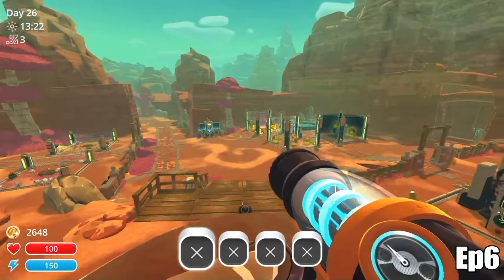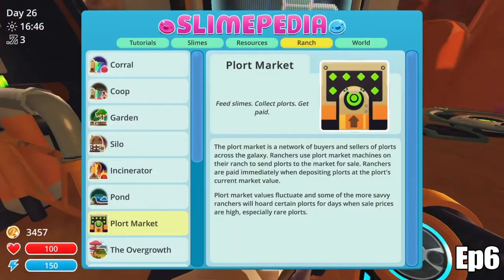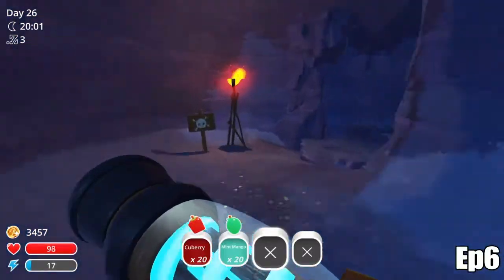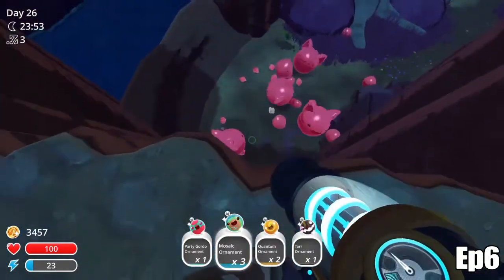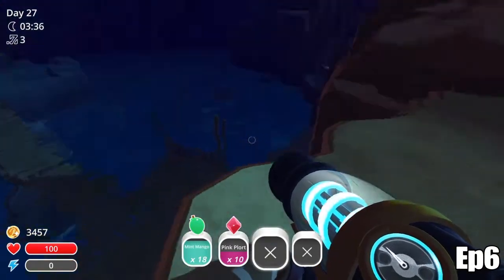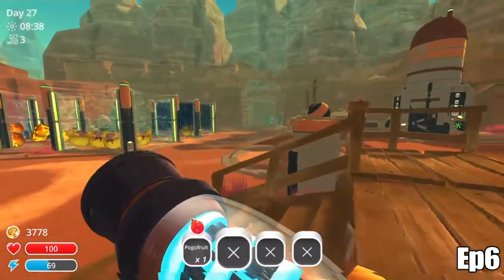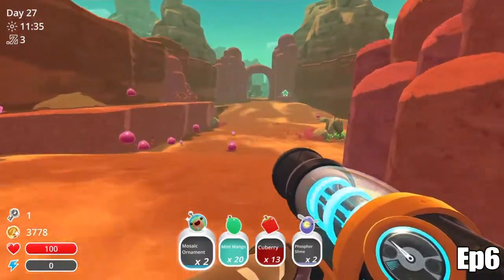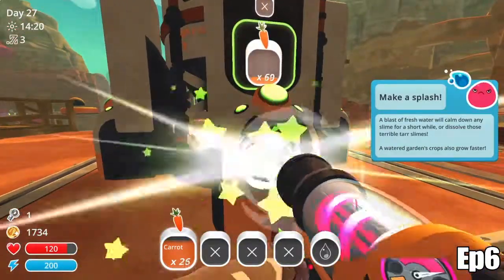Ep6: zZombie and The Phosper Key!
Hey guys,  its zZombie and in this episode i get a second slime key and there's some new ornament designs?!!